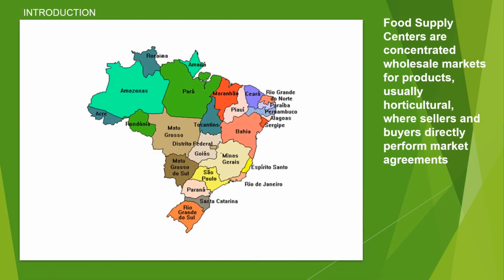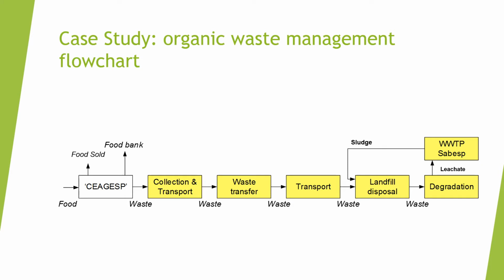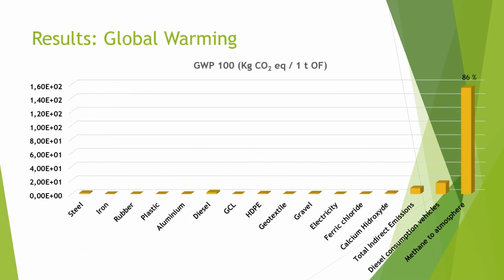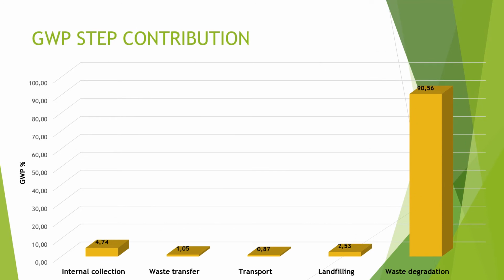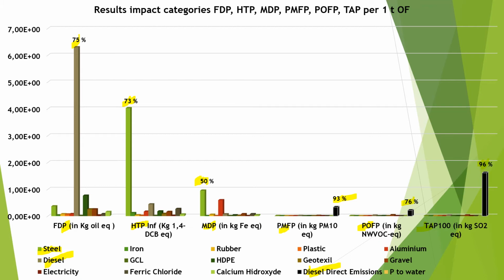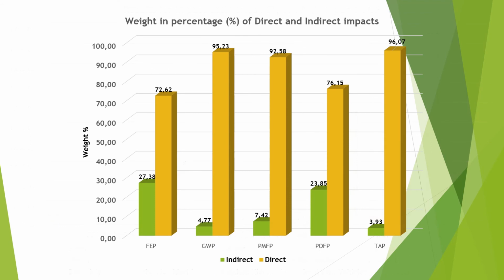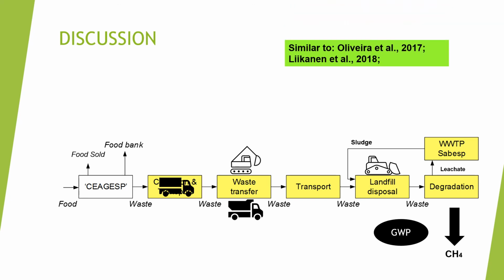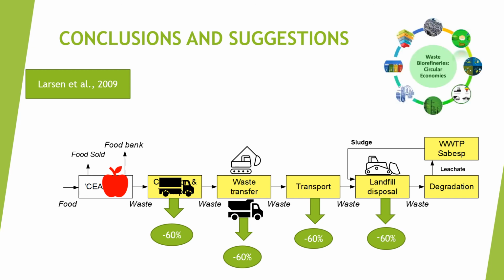Federico Sulis - Oral Presentation - 9th IWACP - Management of organic Waste Fraction...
Federico Sulis presents his research, entitled 'Management of organic Waste Fraction in a Brazilian food Wholesale Market: Environmental Impacts Through a Life Cycle Assessment Perspective', for the 9th International Workshop on Advances in Cleaner Production. The event was hosted in Melbourne, Australia, May 26th, 2020.